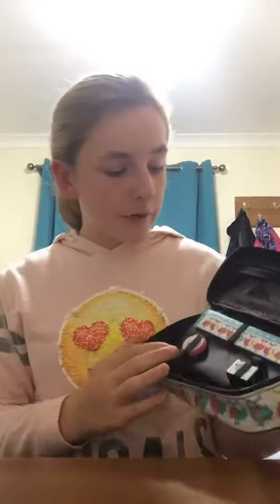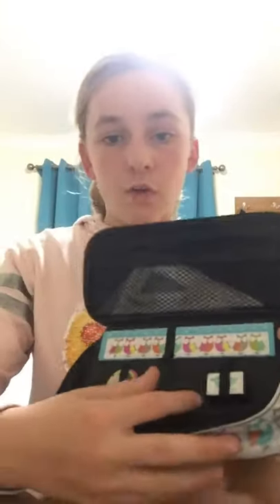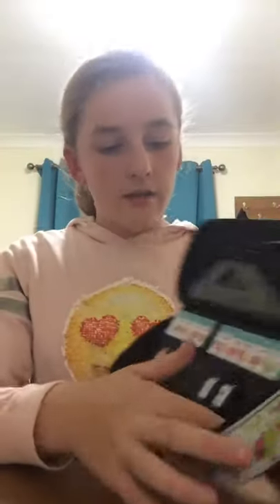WHSmiths pencil case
WHSmiths owl pencil case
£8.99
Organised
Many compartments
One zip
Perfect material